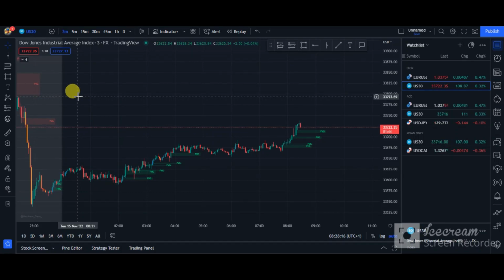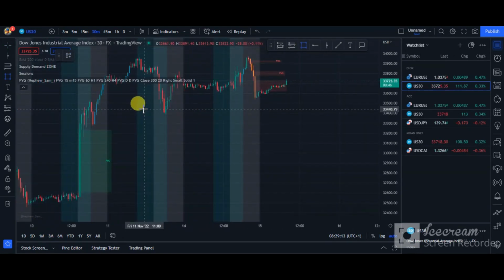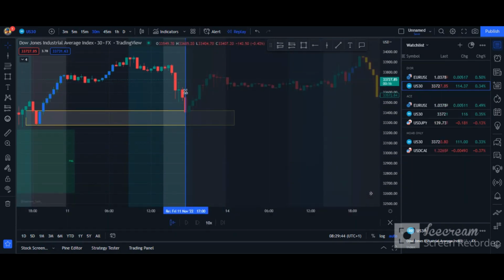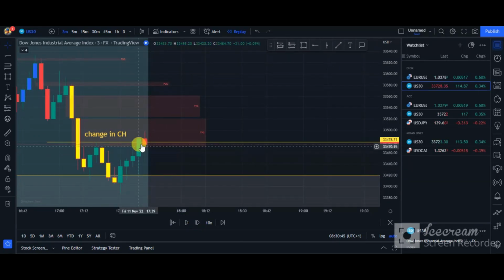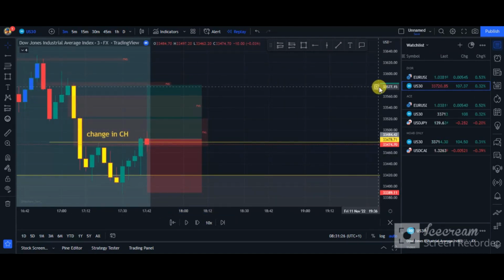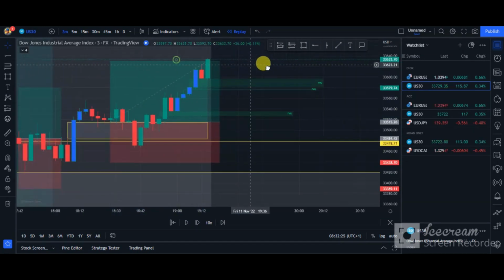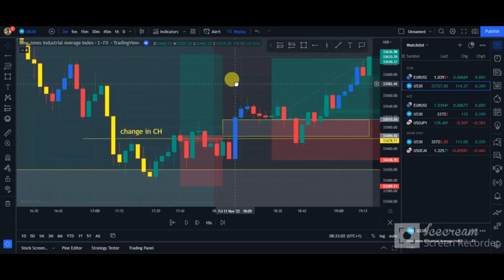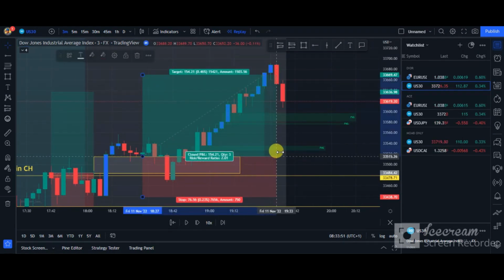Easiest ICT Trading Strategy That Works Every Time (Crazy Huge Profits)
In This Video I Will be Revealing Easiest ICT Trading Strategy That Works Every Time (Crazy Huge Profits) that’ll make you a successful trader INSTANTLY So Subscribe, Like and Share so you don't Miss any Uploads.